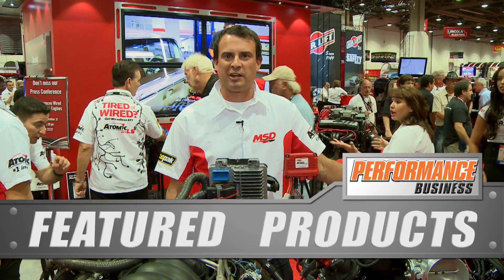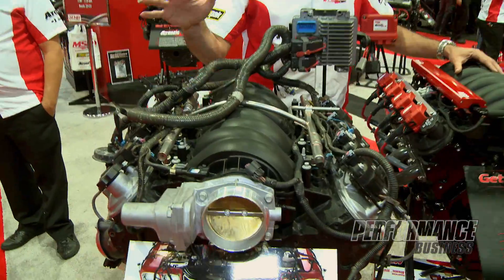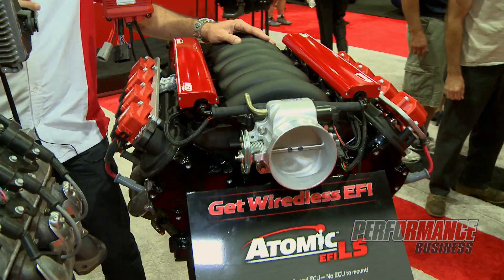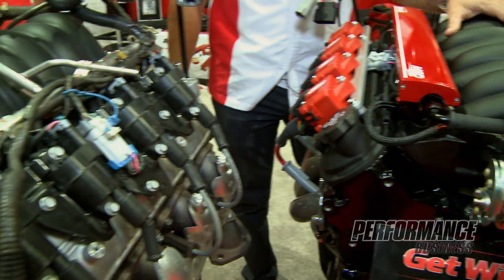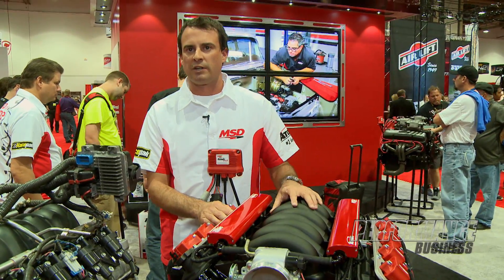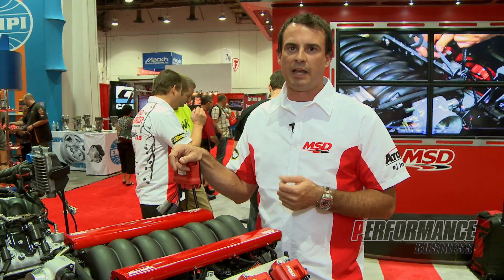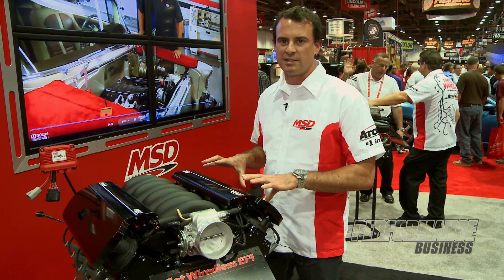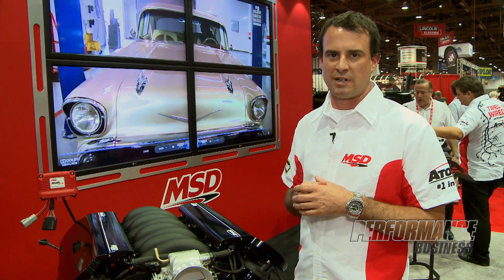MSD - EFI System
Todd Petersen of MSD shows off their new EFI system for the GM LS Platform, the Atomic LS.